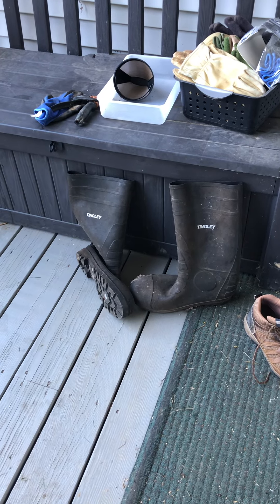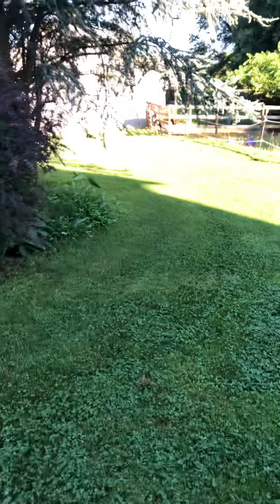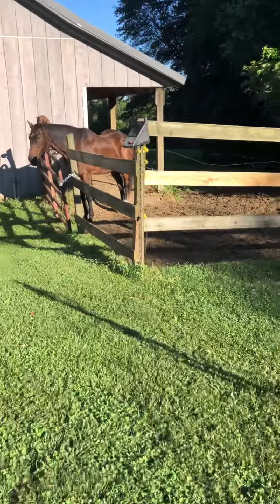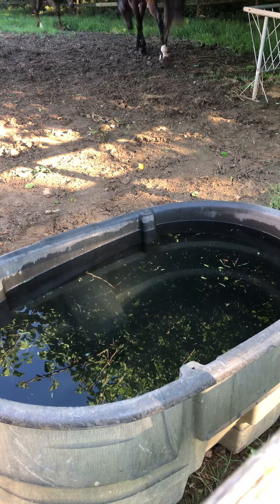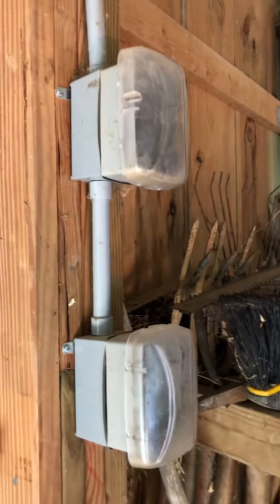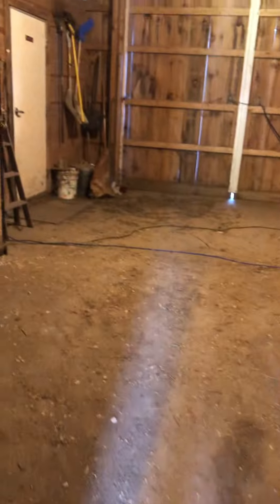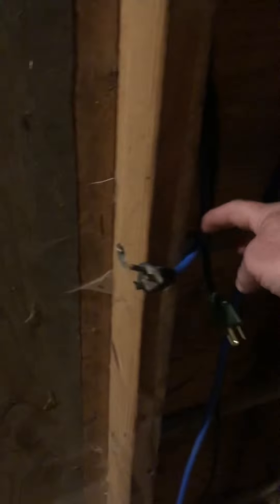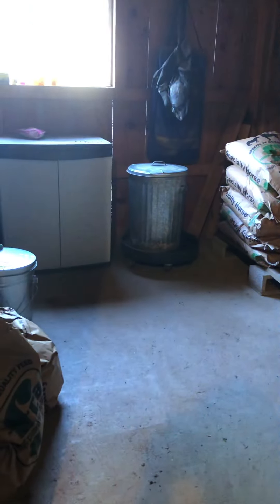Going to the barn